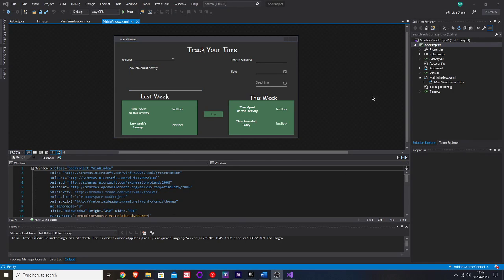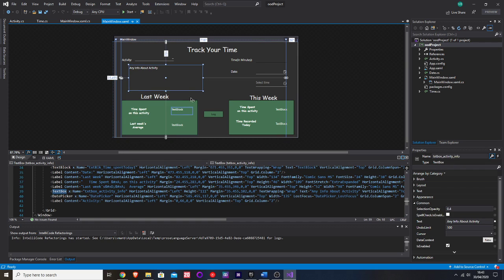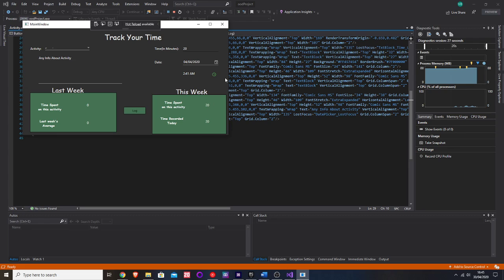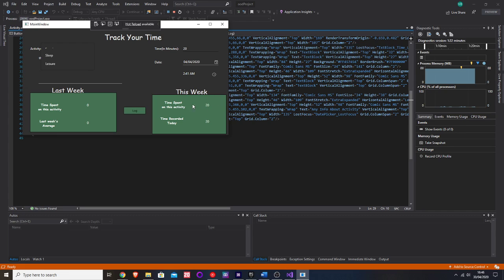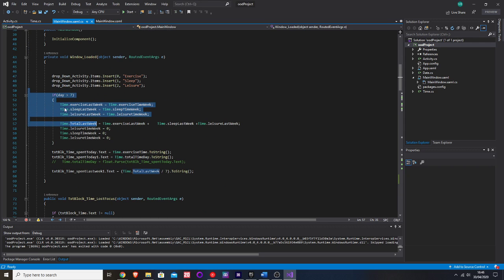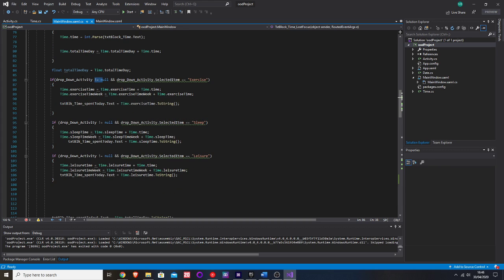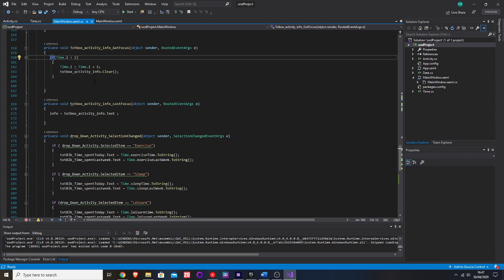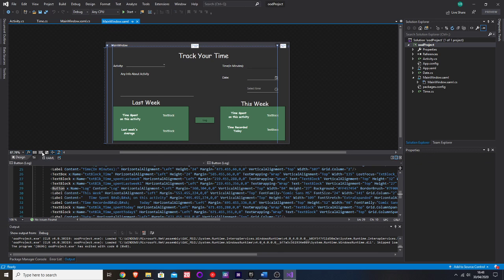OODProject devlog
Just a simple program i wiped up for a class project